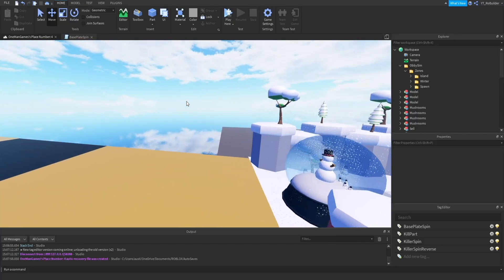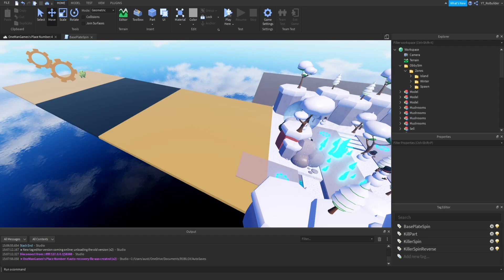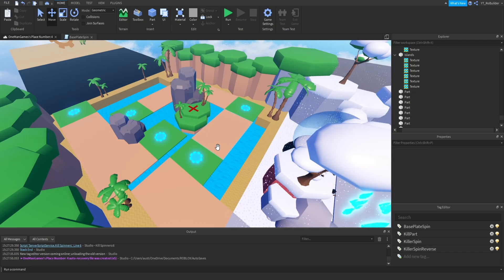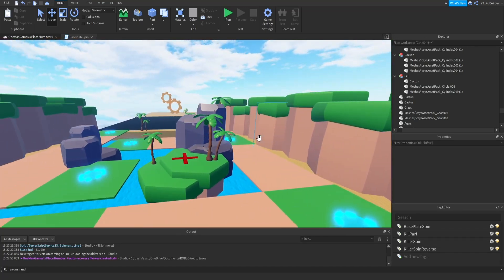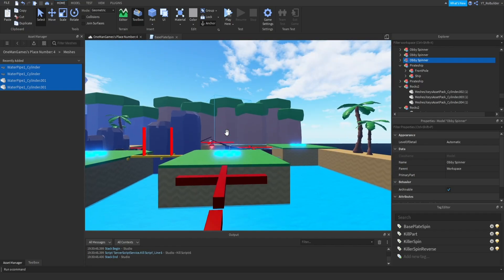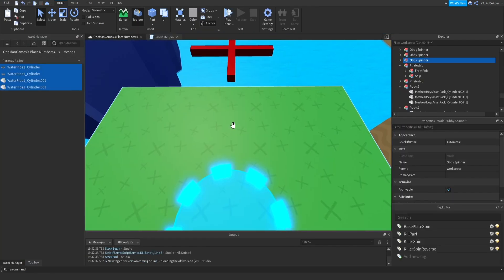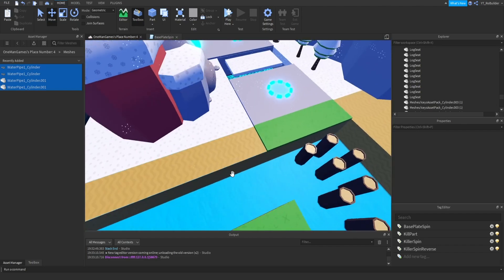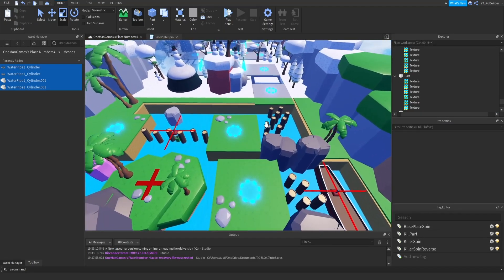Creating a Game Start to Finish Part 4.. Building (Roblox Studio)